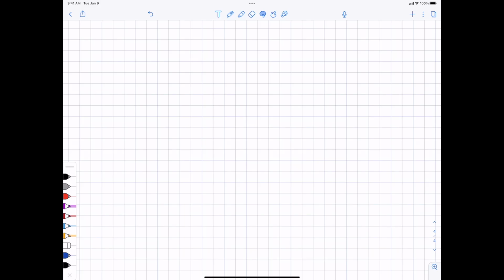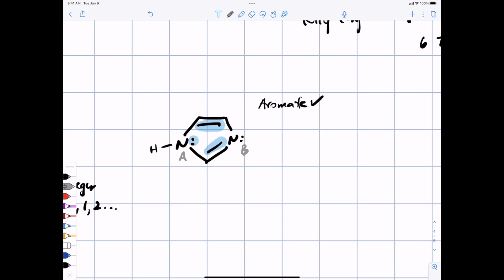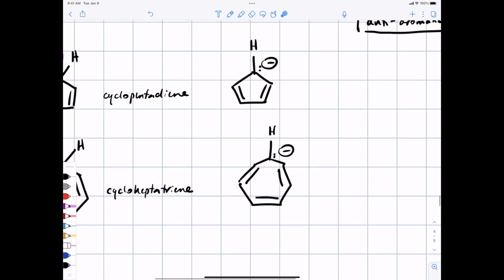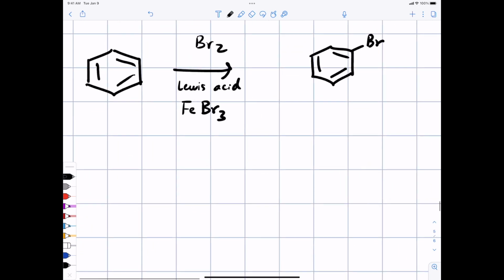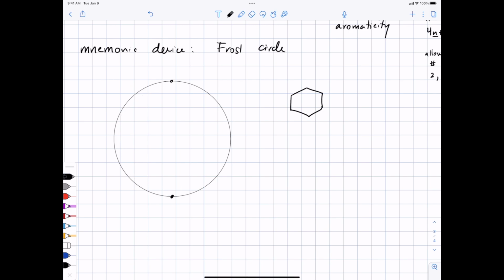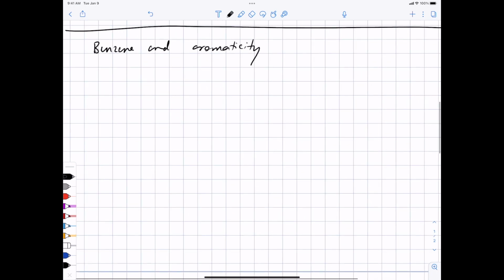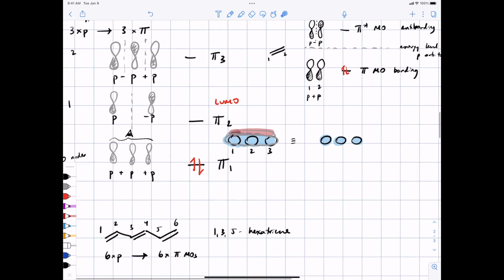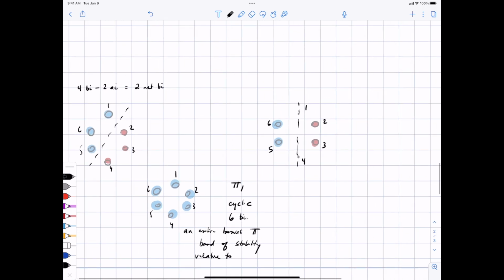Sp2023 352 L9 Ch19 May 22